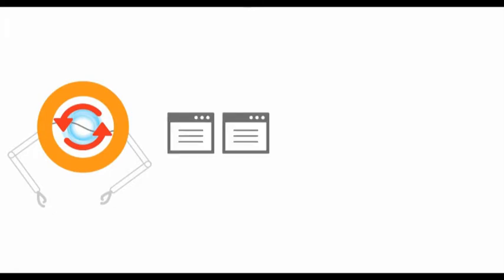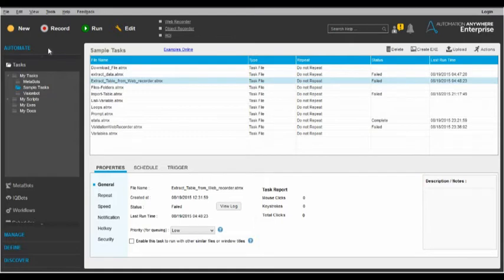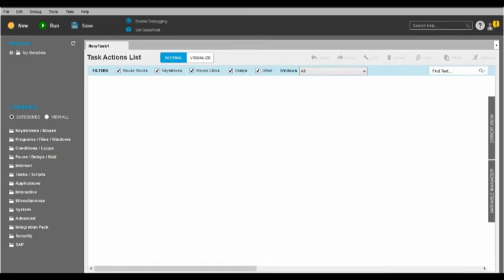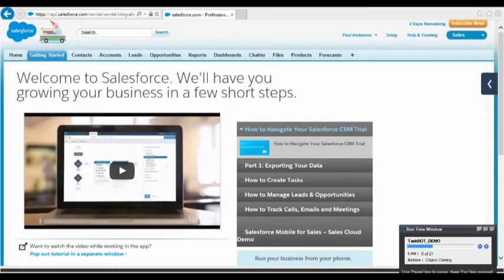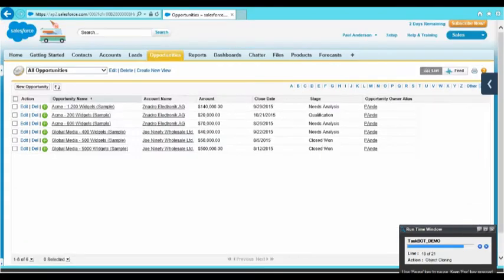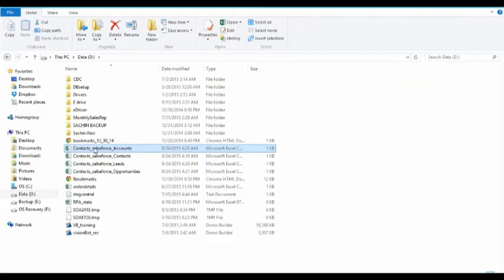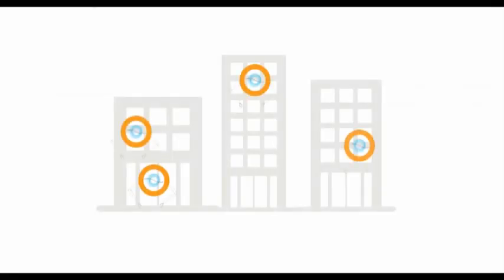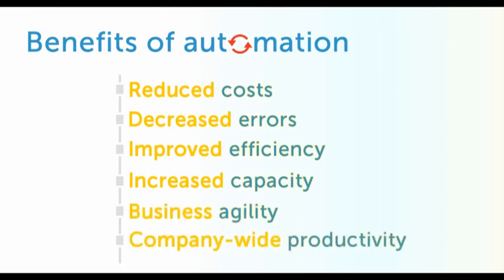Basic Taskbot in Automation Anywhere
This video explained the details of Robotic process automation basic concepts and made up of cognitive software robots that can automate any business process.